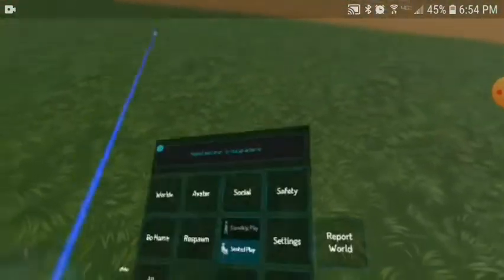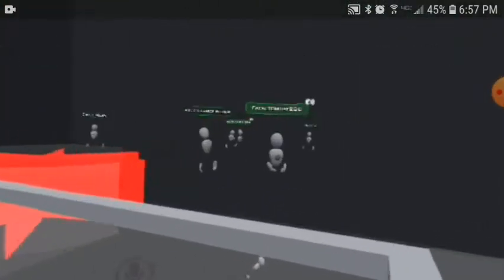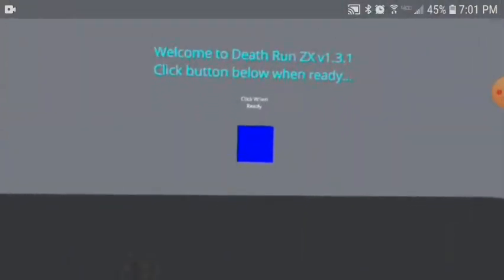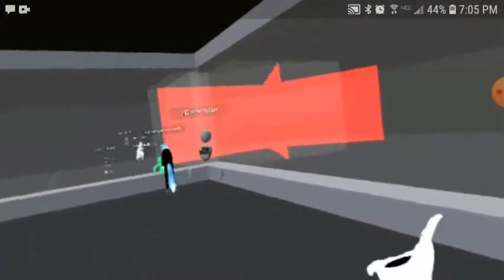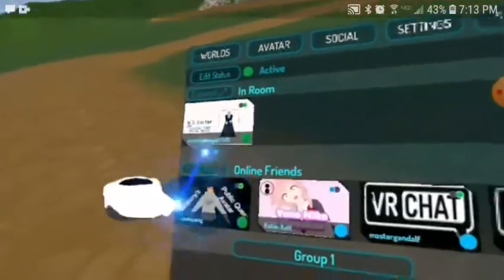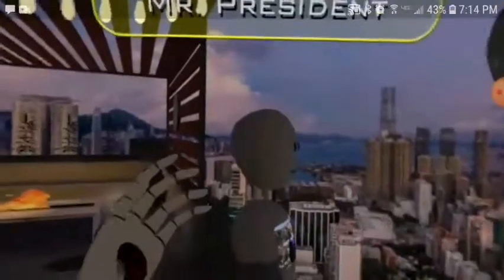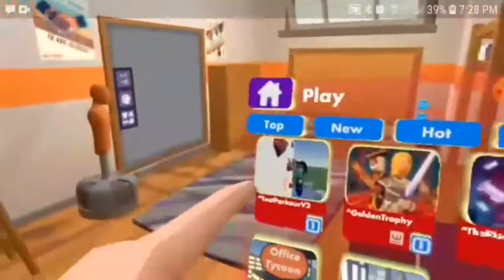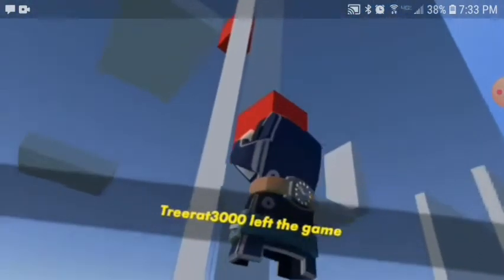Very 1st ever VR video